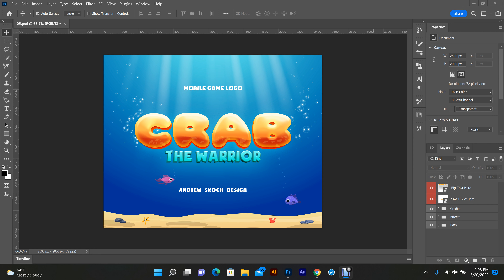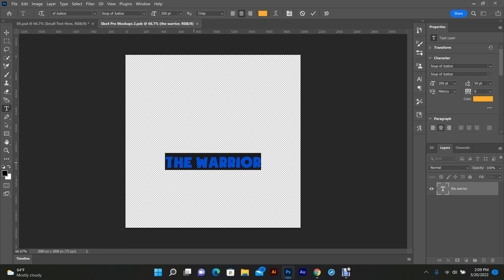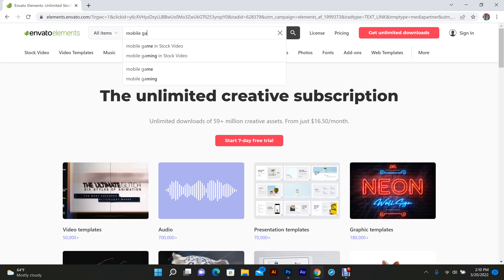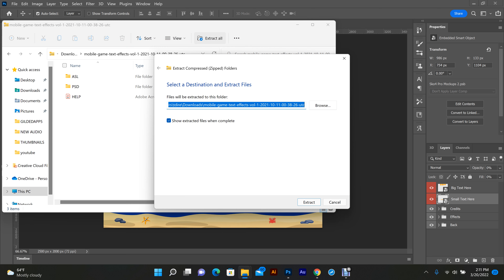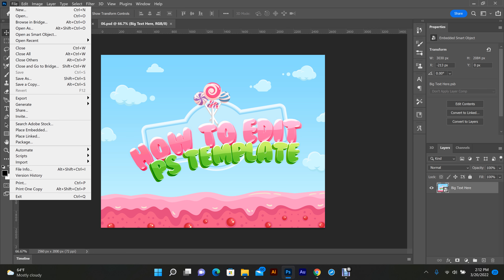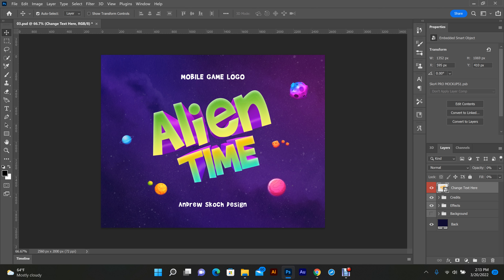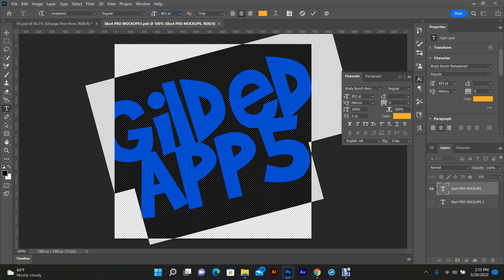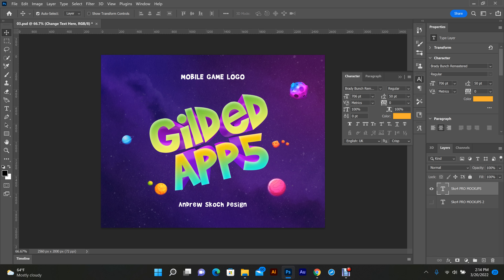2022 Adobe Photoshop CC Tutorial | 100% Editable Font Template + Download Link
Hey Everyone! In today's video I'm going to show you had to edit a Photoshop Font Template.

FREE Amazon Prime 30 Days: